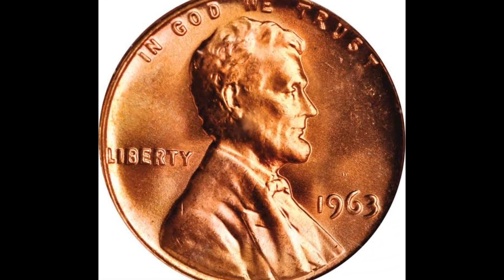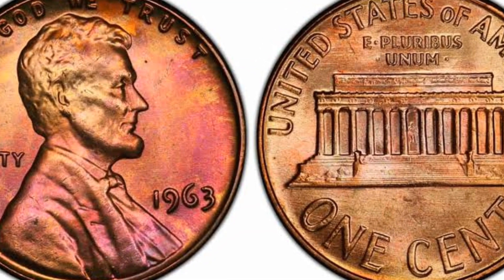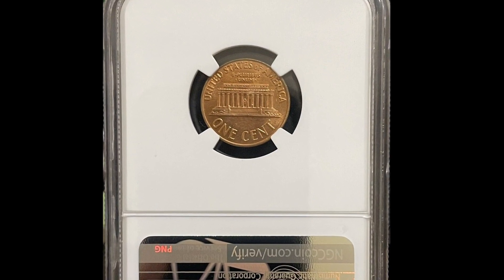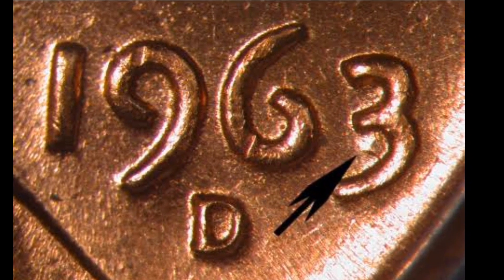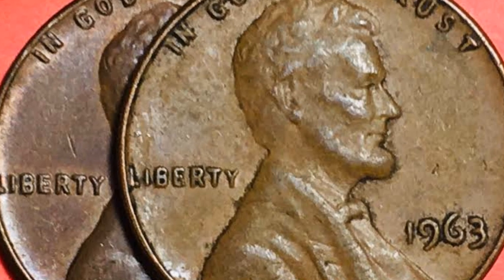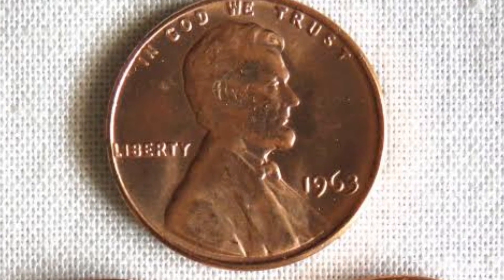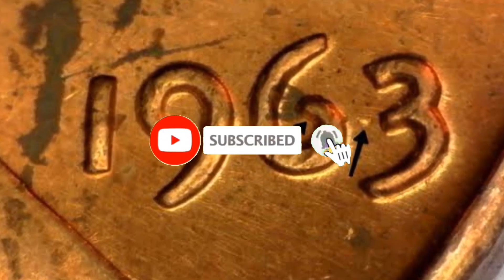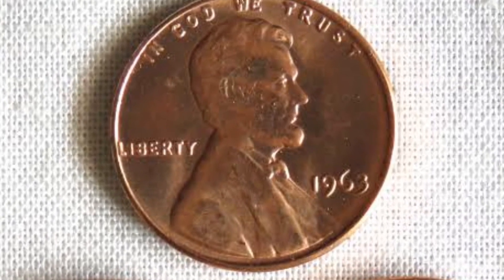1963 LINCOLN PENNY WORTH MONEY - RARE PENNY COINS TO LOOK FOR! COINS WORTH MONEY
1963 LINCOLN PENNY WORTH MONEY - RARE PENNY COINS TO LOOK FOR! COINS WORTH MONEY

We are beginner friendly! Drop a comment and let me know what kind of videos you would like to see. If you enjoy coin collecting and coin roll hunts, help support the coin community.